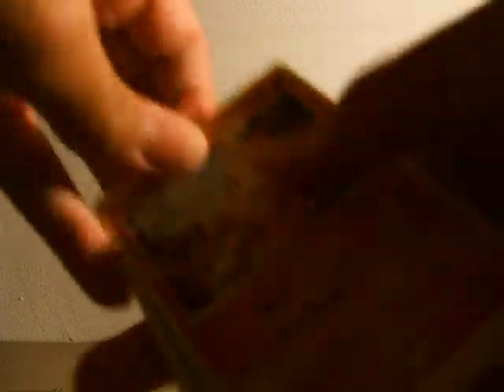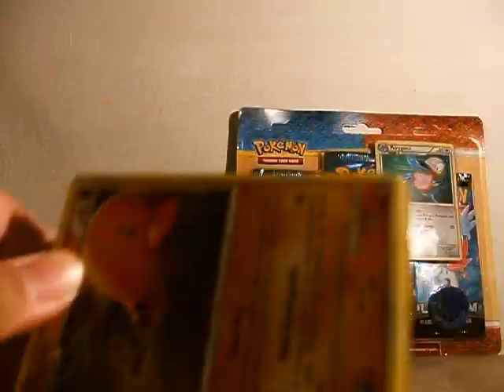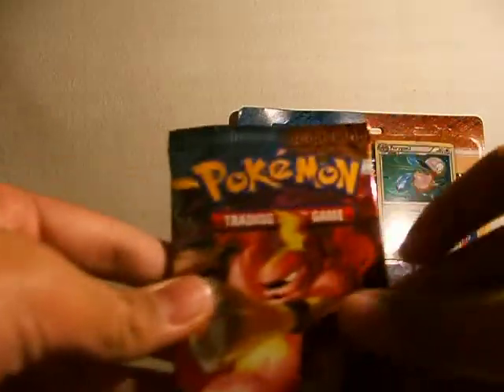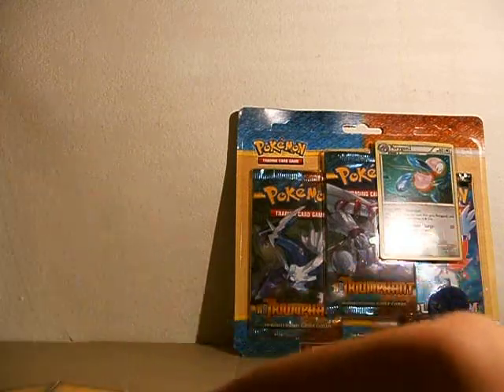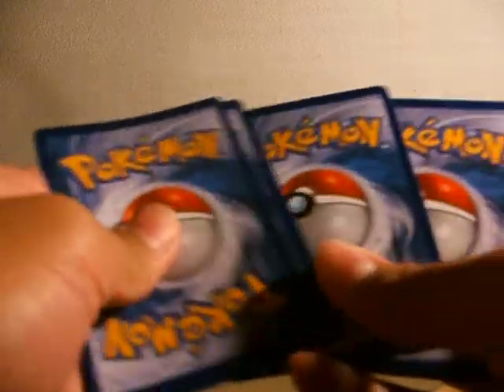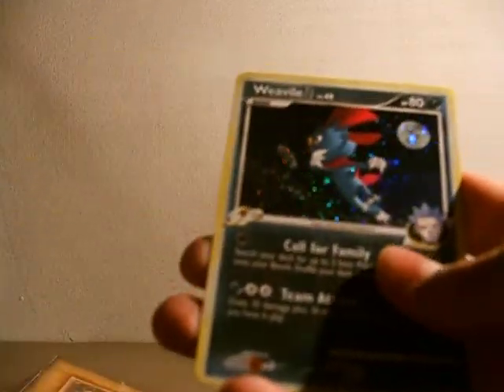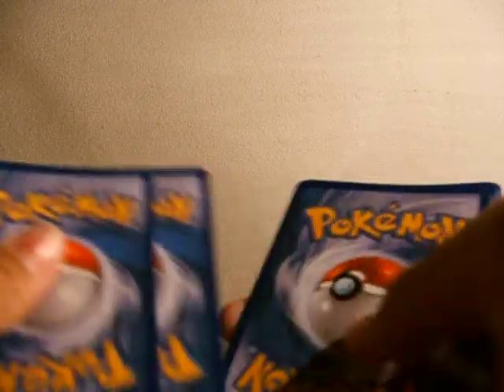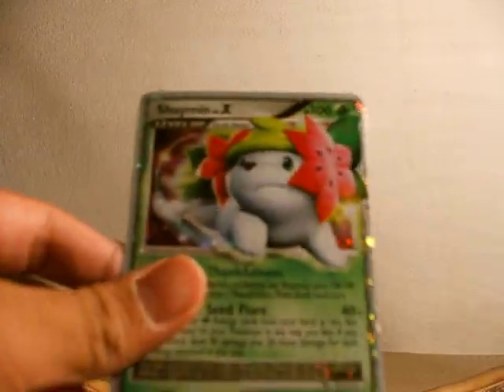Pokemon HS Triumphant Blister Opening